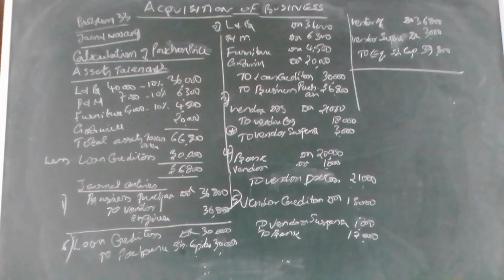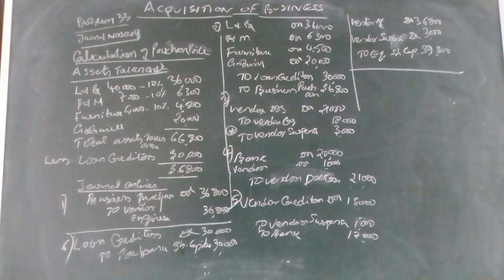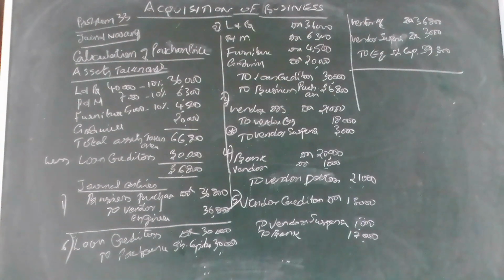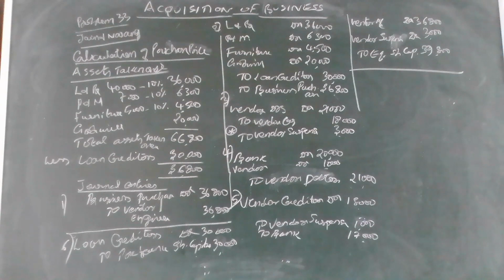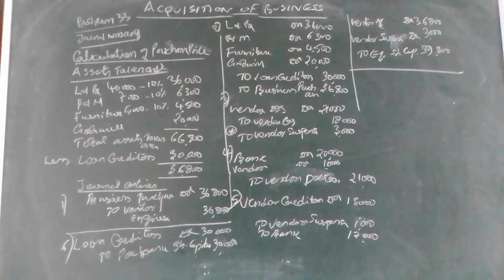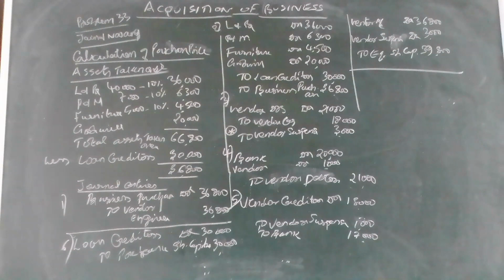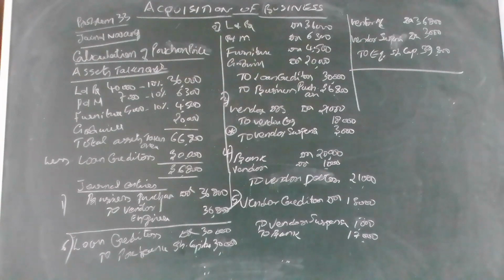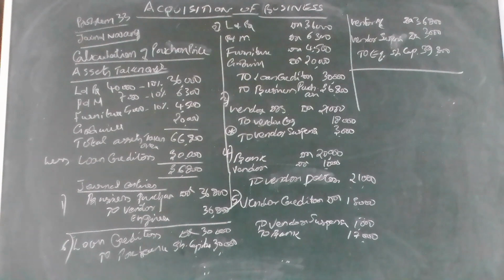Acquisition of Business, prob4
Debtor, Creditor